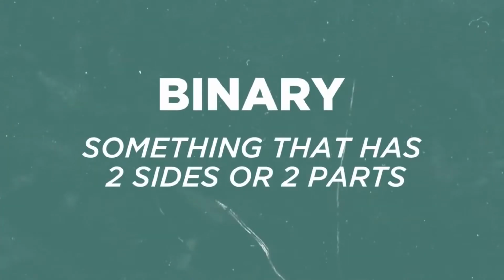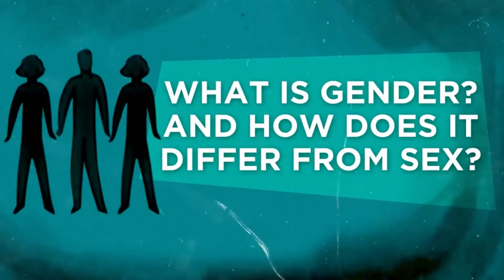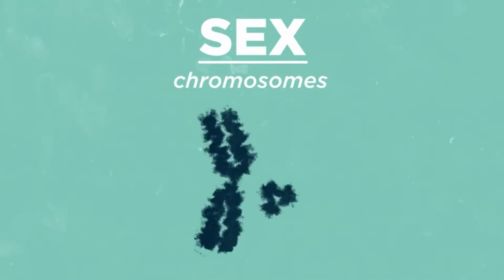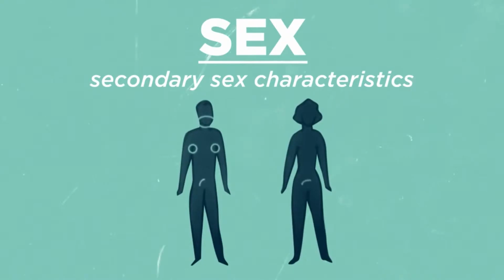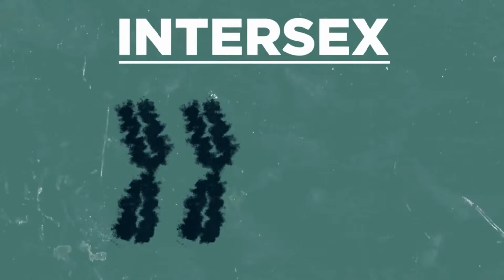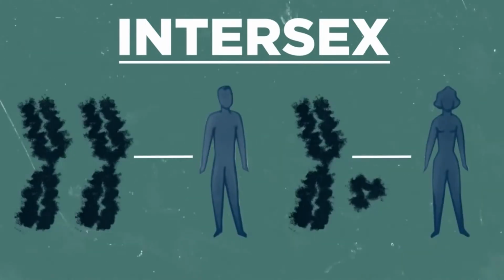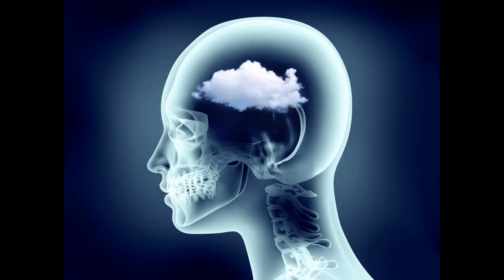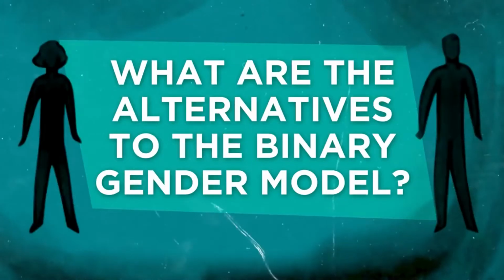The Origin of Gender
There are only two Gender